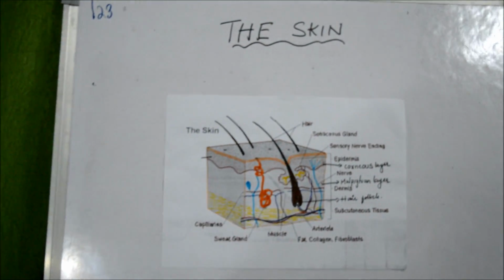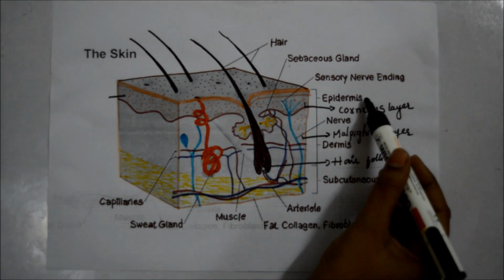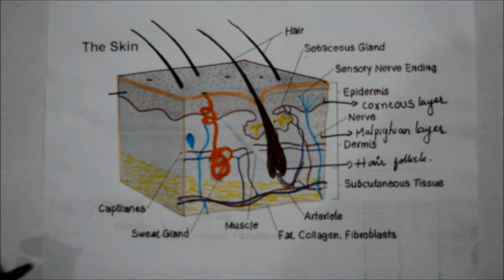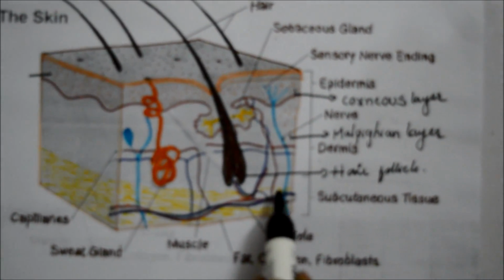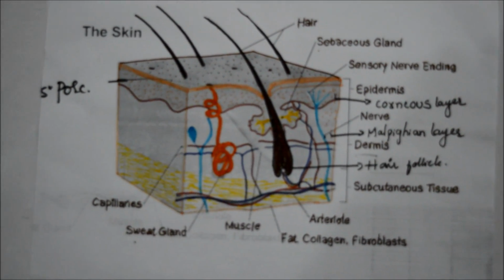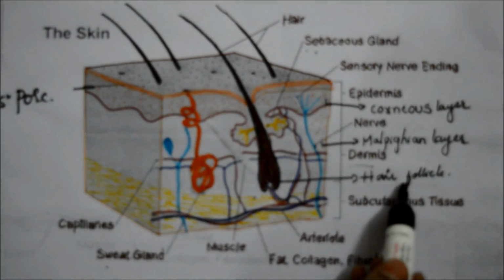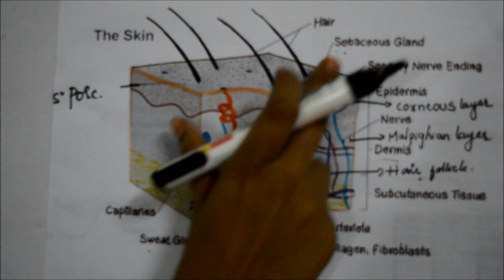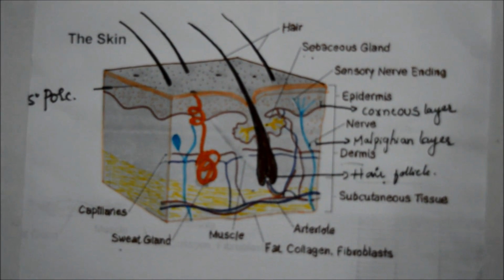THE SKIN | CBSE | BIOLOGY